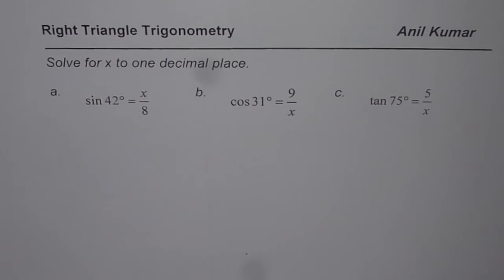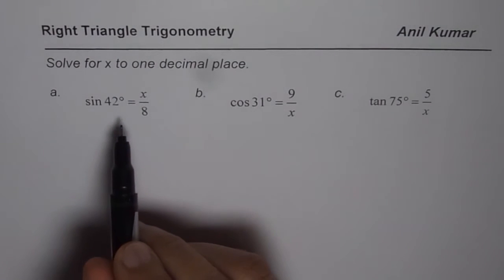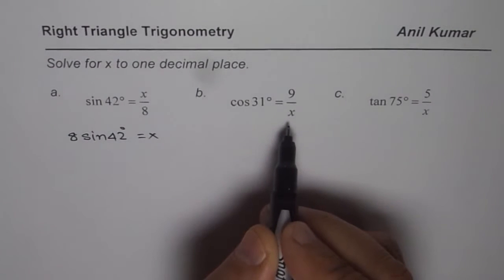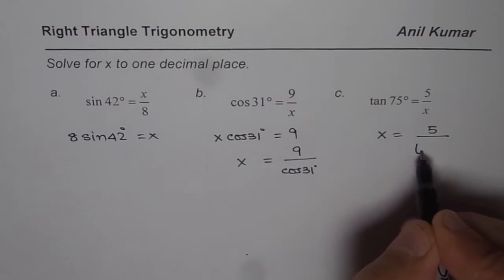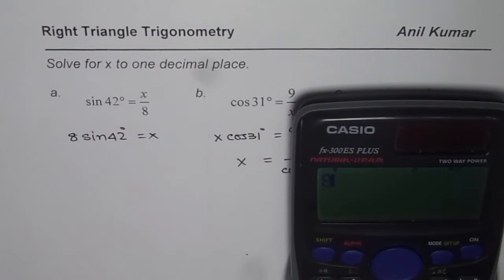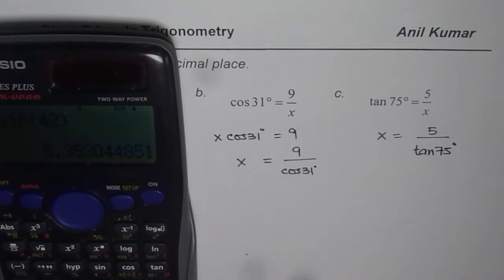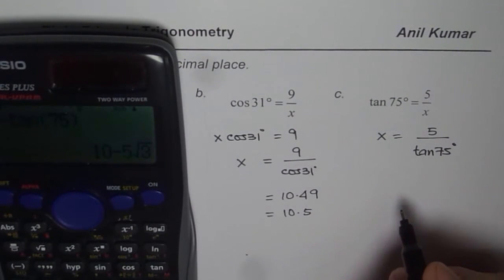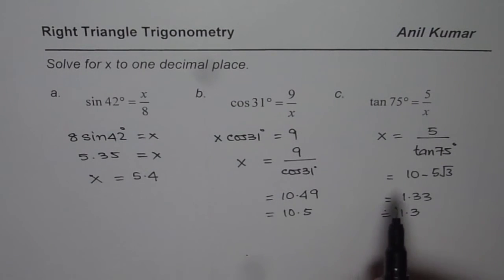How to Solve Basic Trigonometric Ratio Equation